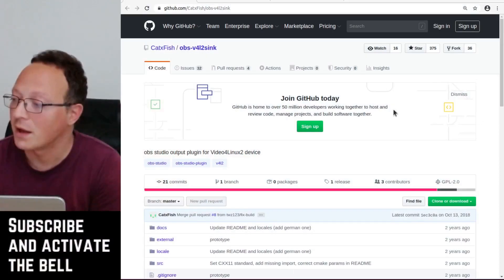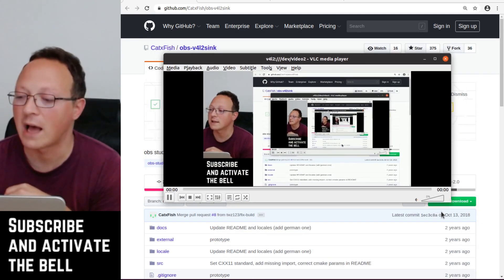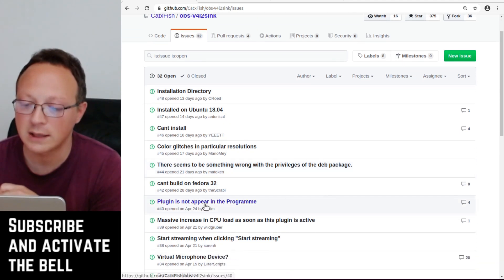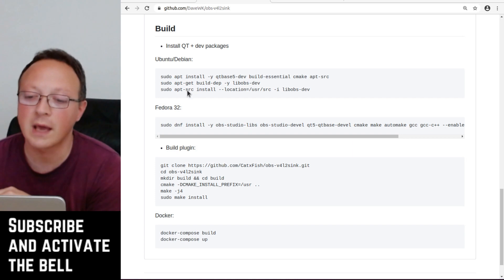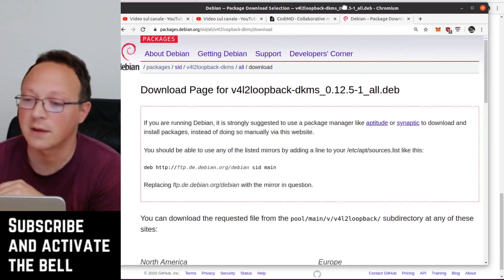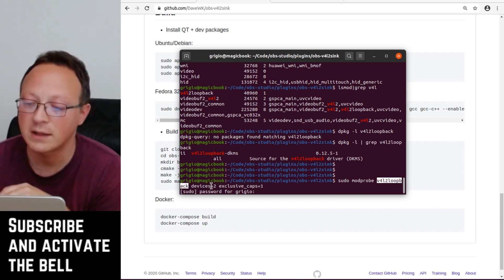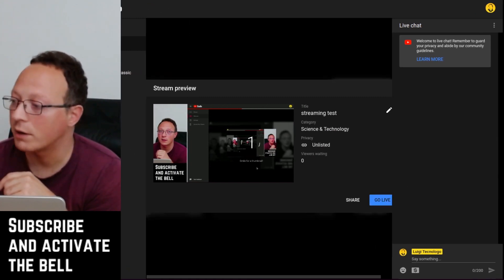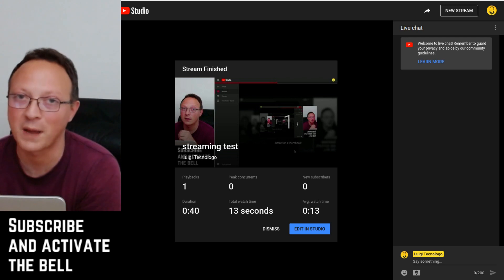🐧🔴 Virtual camera on Linux with OBS. You can share multiple video streams in Zoom, live streaming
OBS-Studio is a great software for video recording and video streaming, it's also multiplatform but the virtual camera part is much different than the Windows one.

== Installation ==
(tested on Ubuntu 20.04 LTS with OBS 25.0.8 installed via SNAP, it could change in future, follow the official sources for the updates)

== Initialization ==
(probably you need to run it at every restart or find a persistent way to load like this)
sudo modprobe v4l2loopback devices=2 exclusive_caps=1
Ope OBS / Tools / V4L2 video Output / then "start" the virtual camera